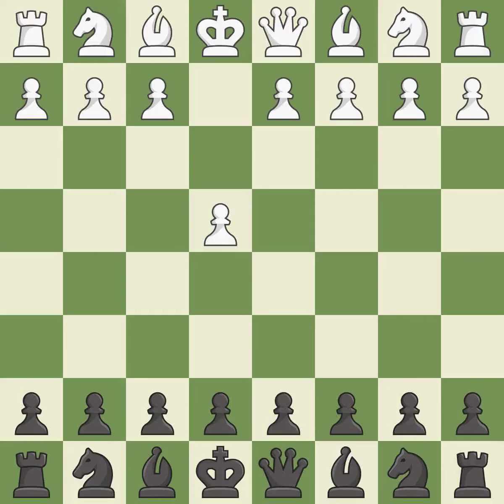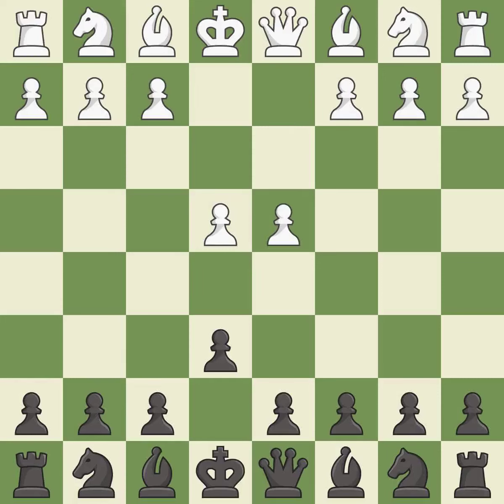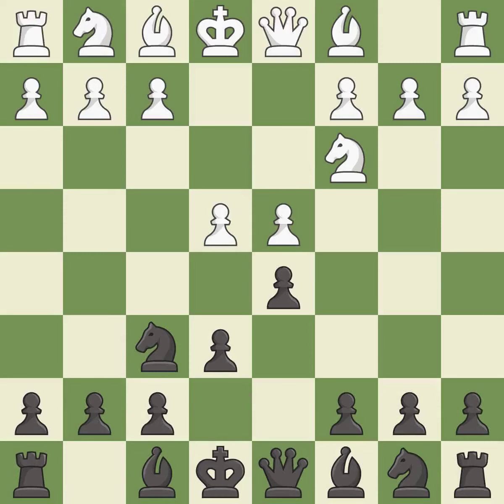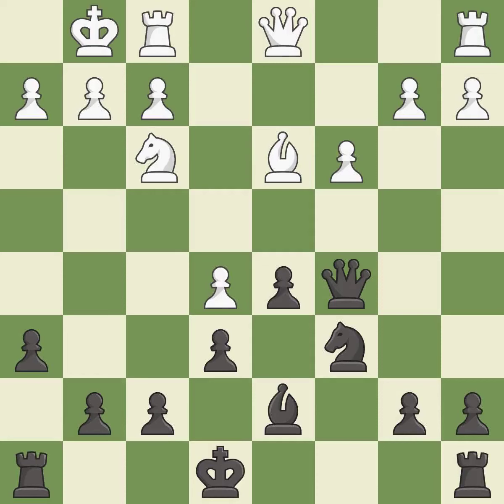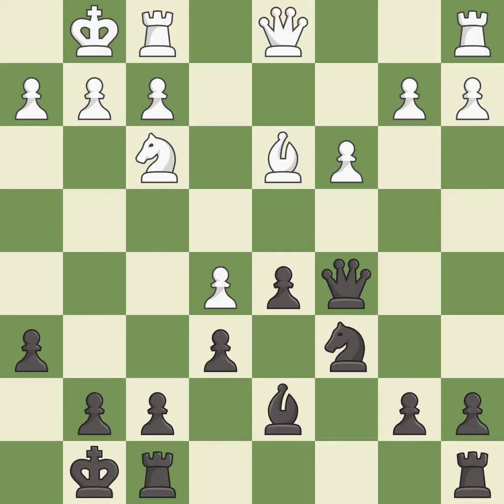French Defense: Classical, MacCutcheon, Advance, Lasker Variation Event: 79th ch-ARM HL 2019